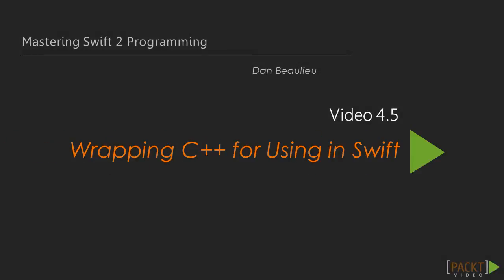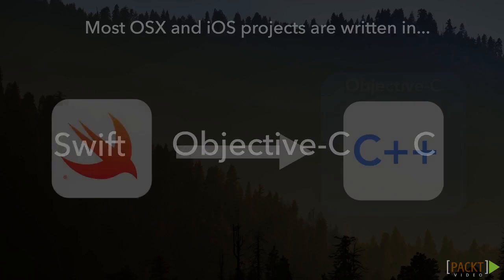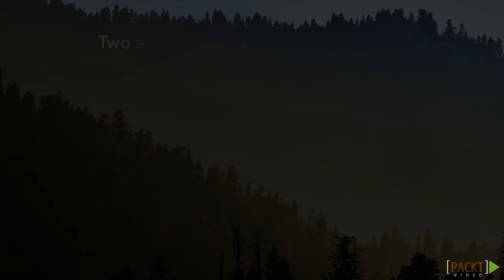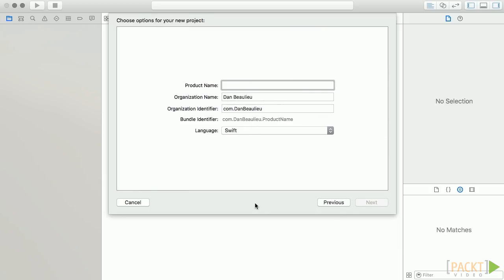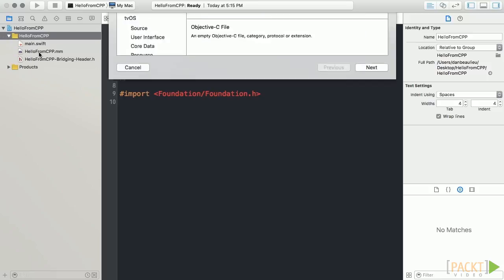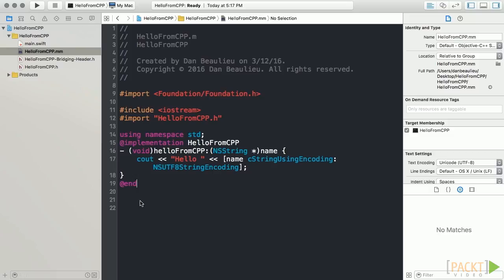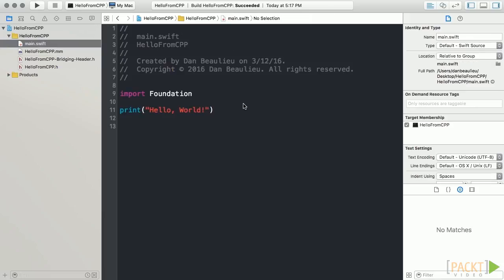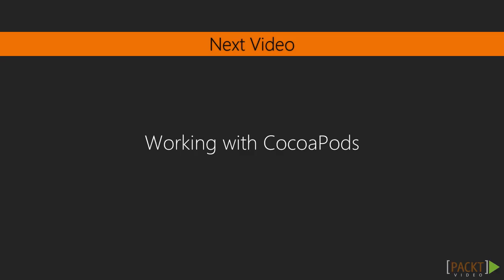84 - Wrapping C++ for Using in Swift.mp4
84 - Wrapping C++ for Using in Swift.mp4